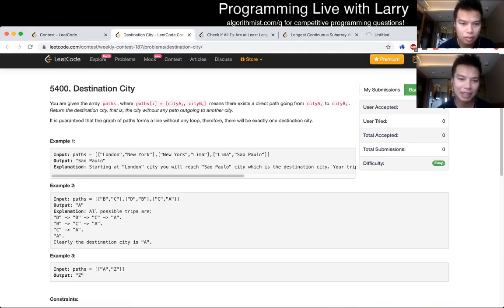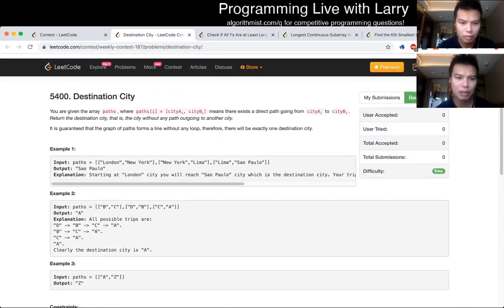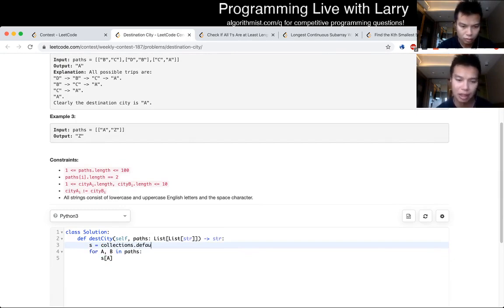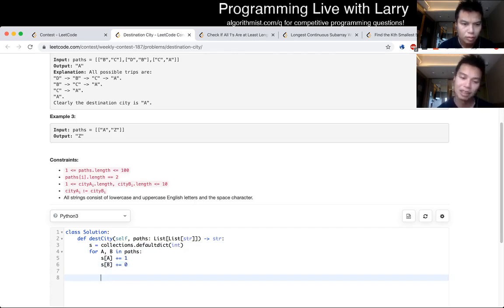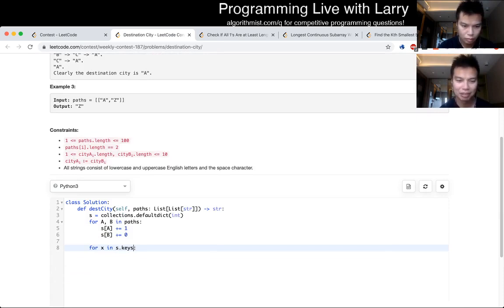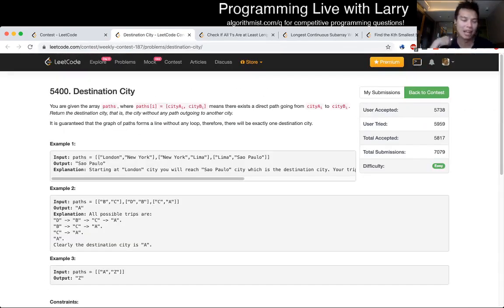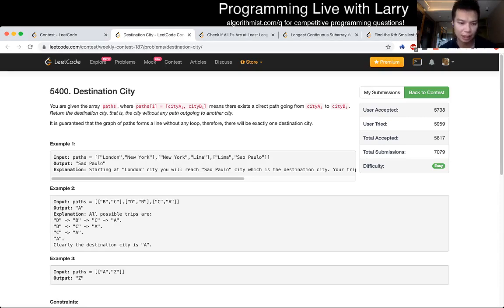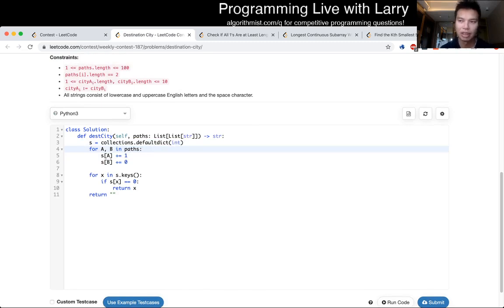1436. Destination City (Leetcode Easy)